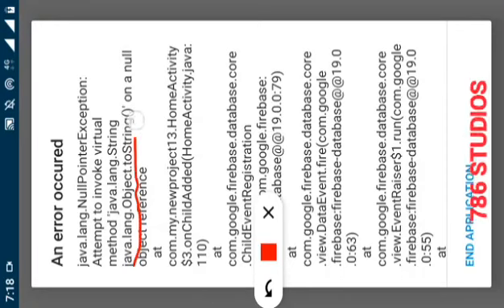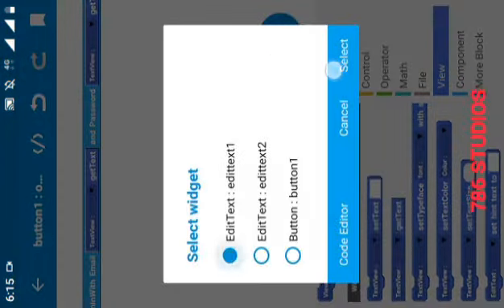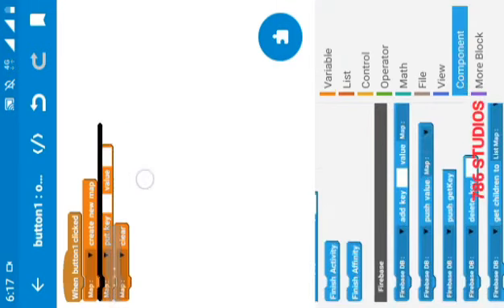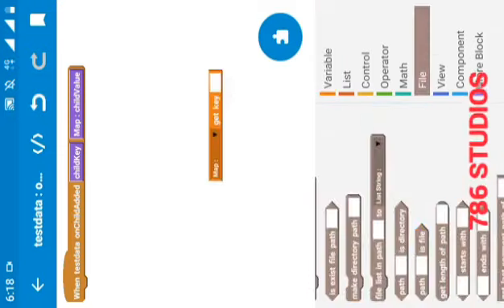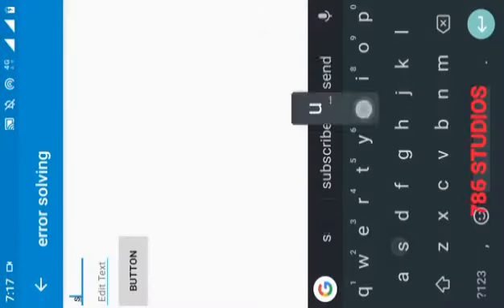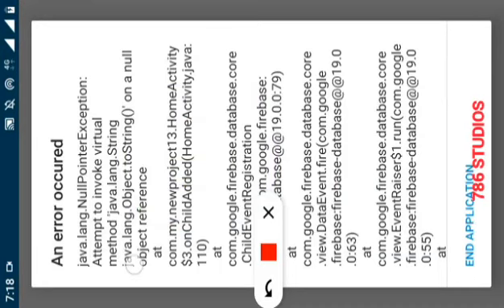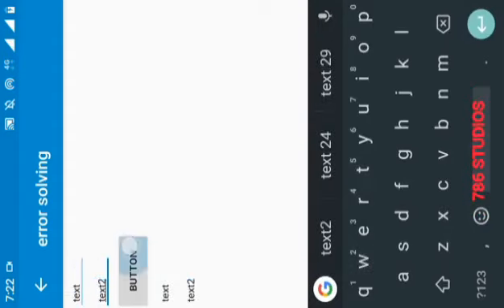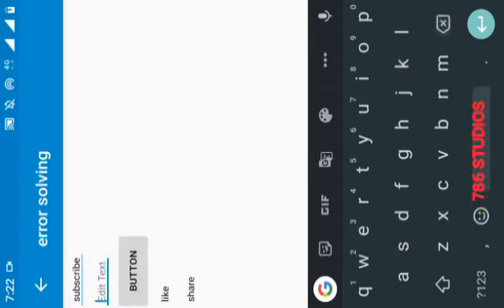How to Solve Error in Sketchware Reason + Very Easy solution Most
Sketchware Tutorial
How to solve the most common error  in Sketchware

Download 786 STUDIOS Project store
( Get this & more Projects , codes & Moreblocks )